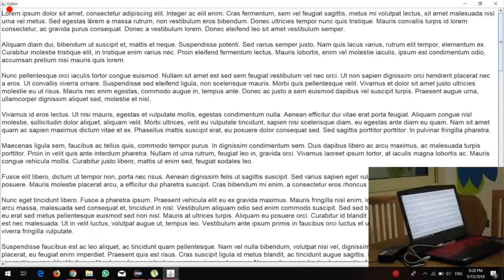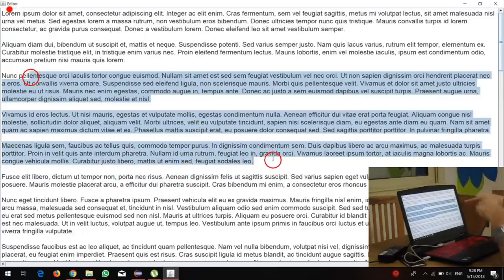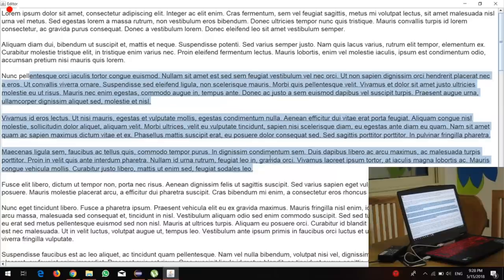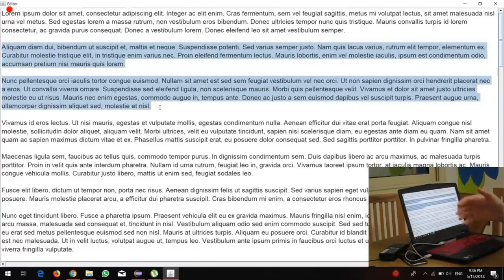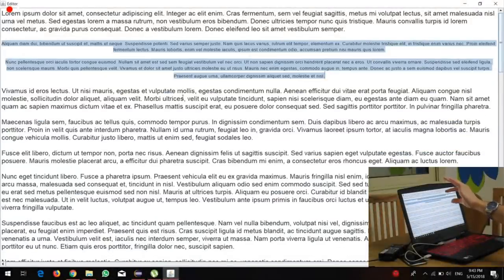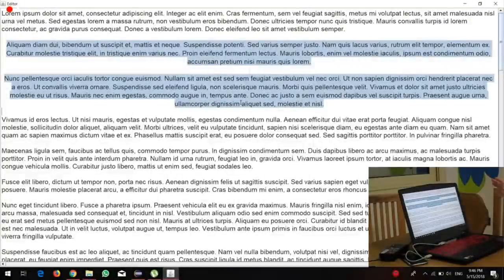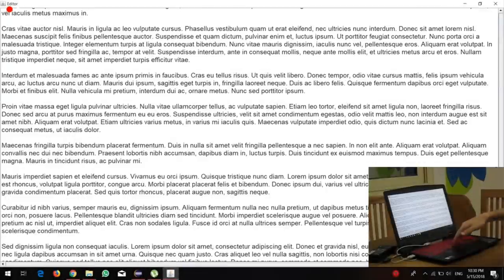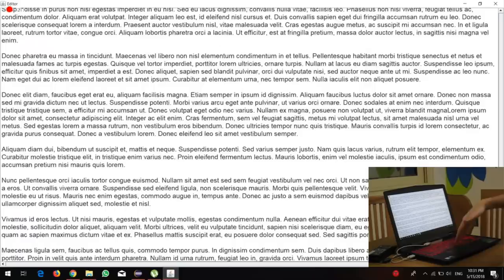Text Editor with Leap Motion Support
The Leap Motion device allows tracking of the two hands. In this project, basic text editing and formatting functions are performed using hand gestures.
This app was developed as a thesis project in the German University in Cairo, Egypt.